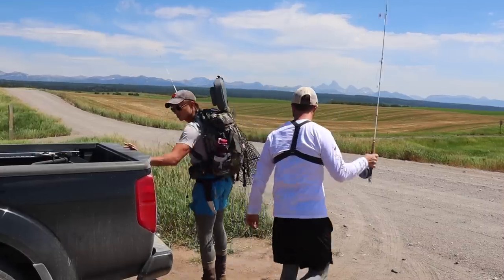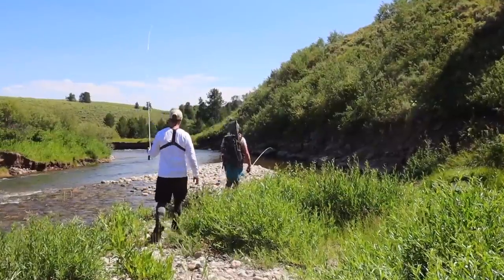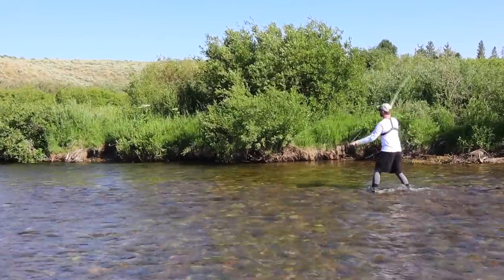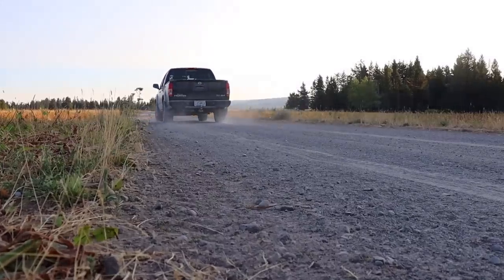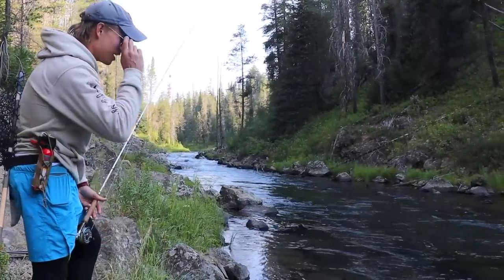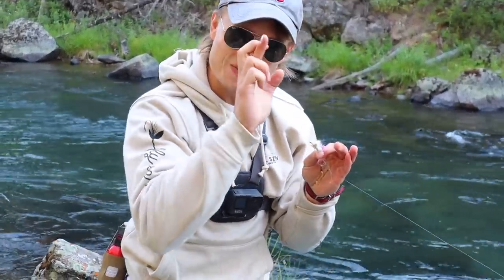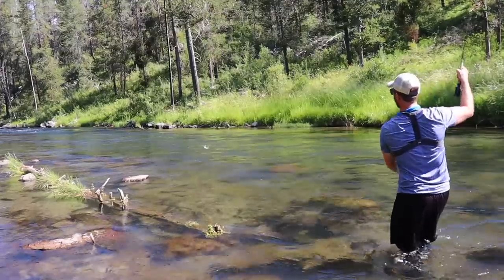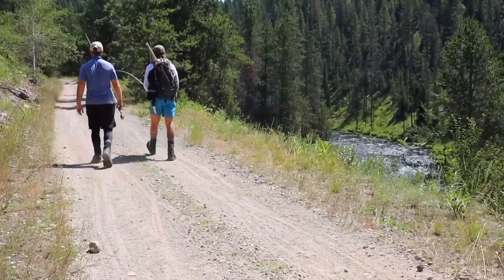Hay Fields vs. Pine Forests | Fly Fishing Idaho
Pre-Meat Hang Shenanigans in Eastern Idaho.